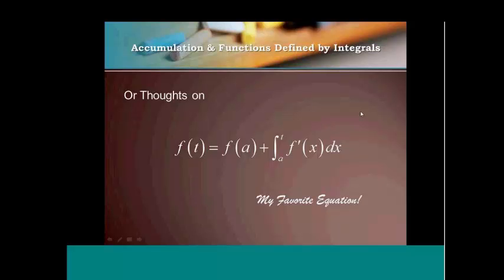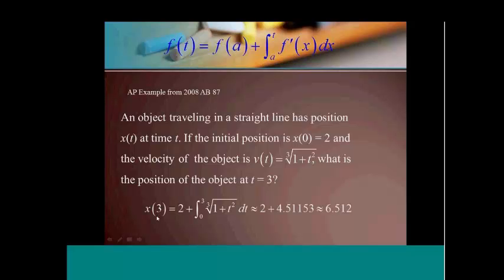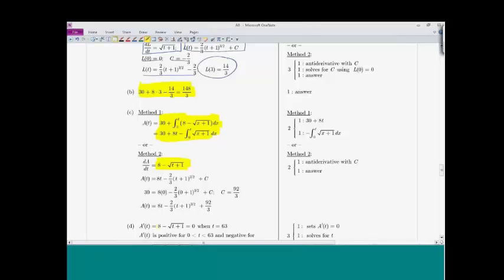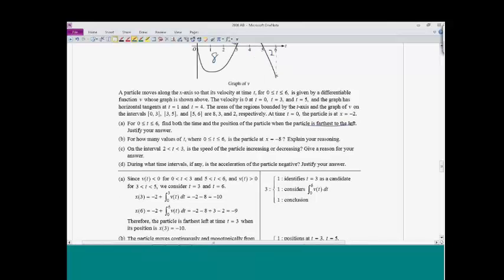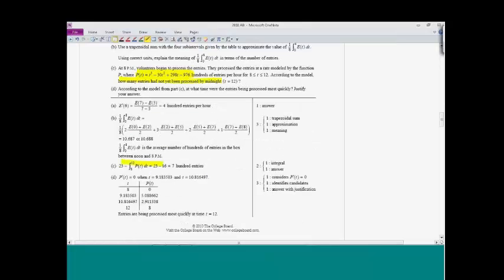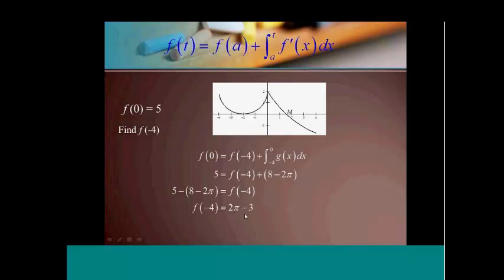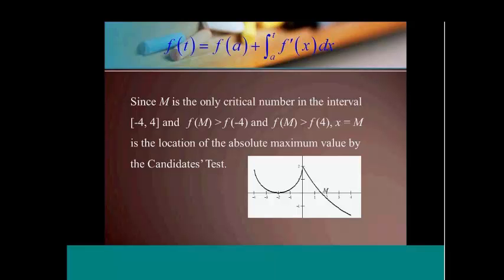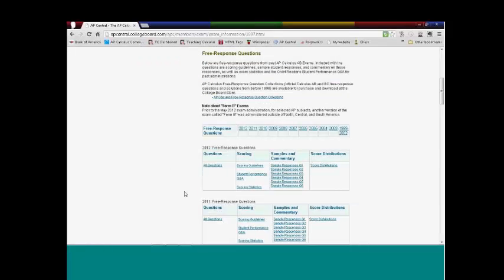Accumulation & Functions Defined by Integrals by Lin Micmullin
Lin Micmullin, educational consultant for AP Calculus, presents "My Favorite Function" or "Accumulation & Functions defined by Integrals.

BFW is the proud publisher of Rogawski's Calculus for AP.